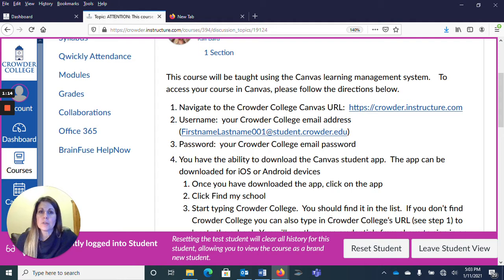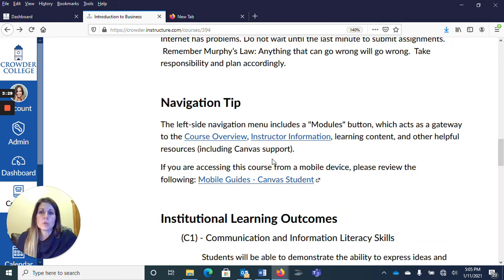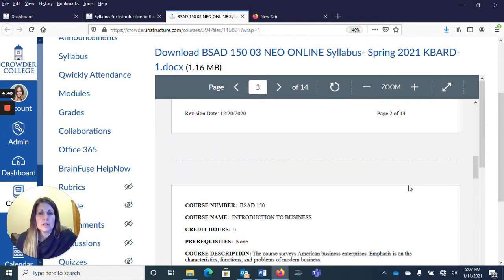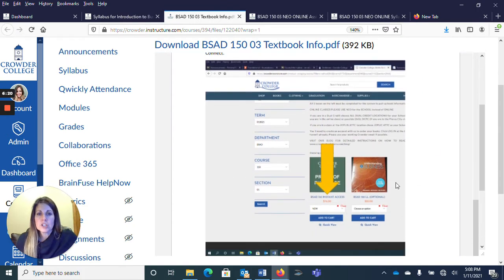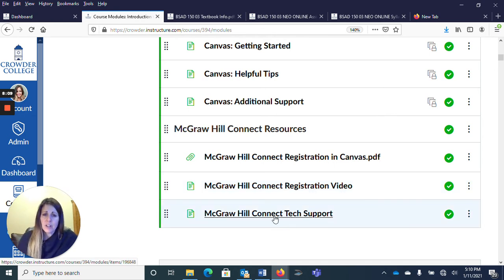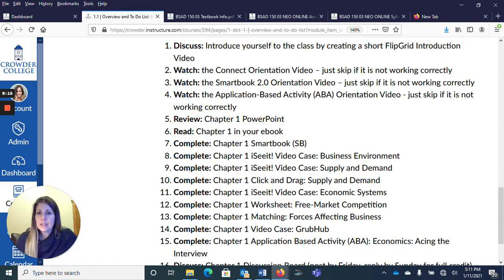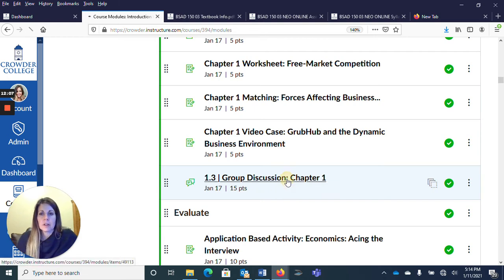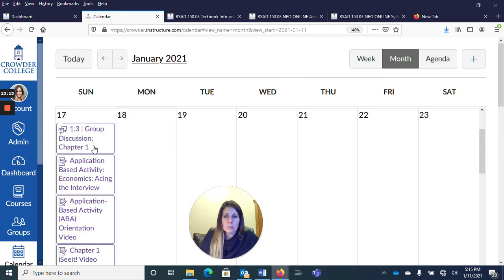BSAD 150 Canvas Introduction Video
This video will introduce Introduction to Business students to our Canvas course.